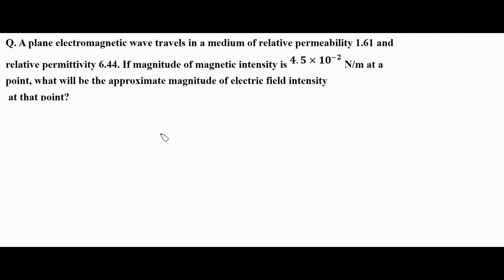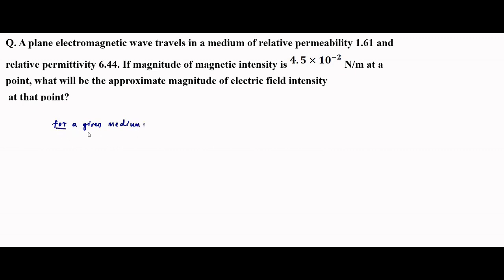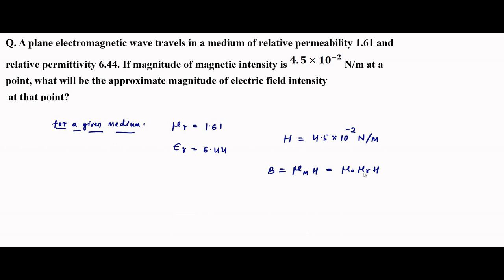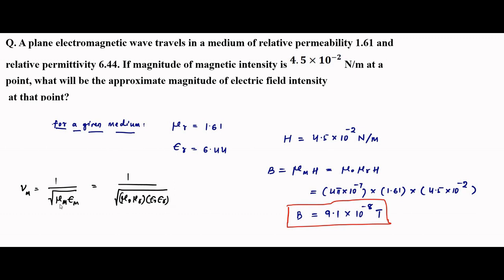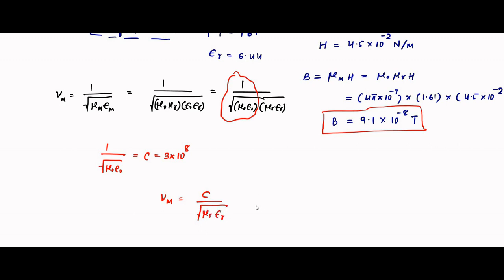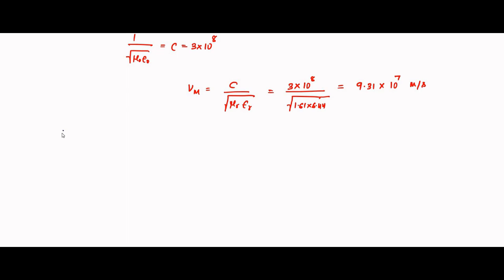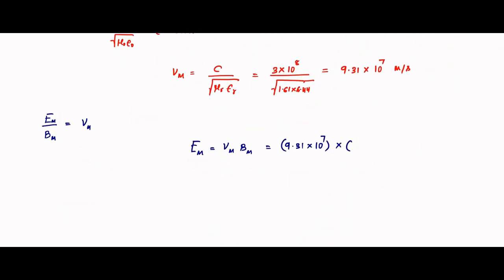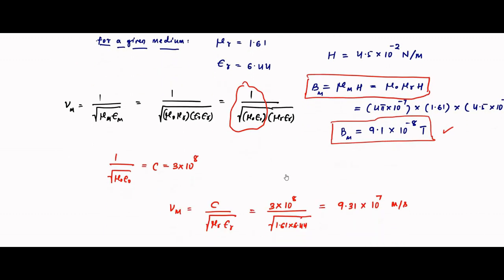Properties Of Electromagnetic Waves | Question 10 | Electromagnetic Theory